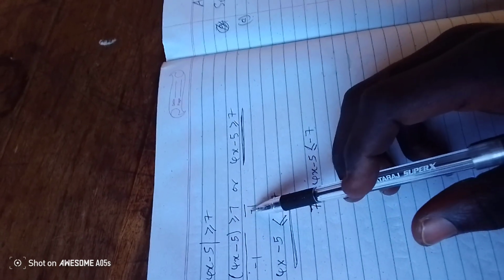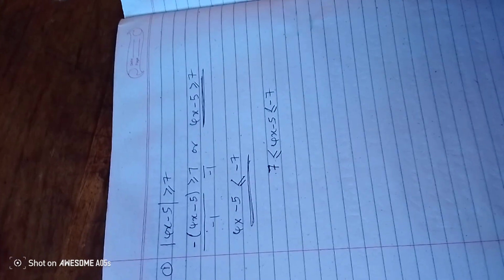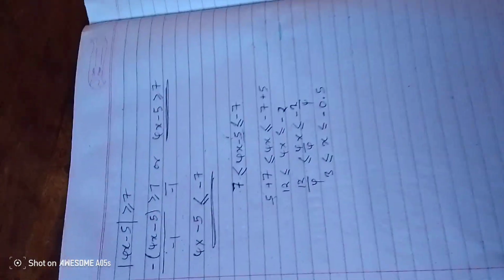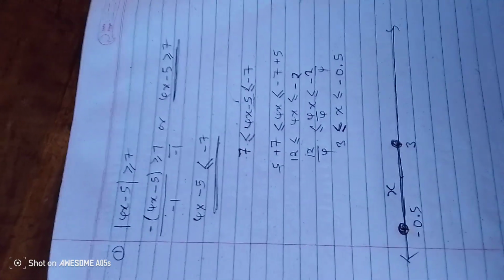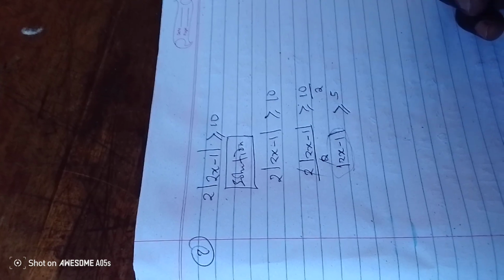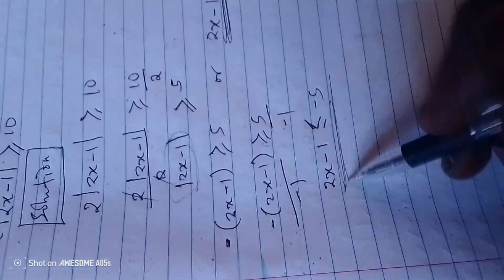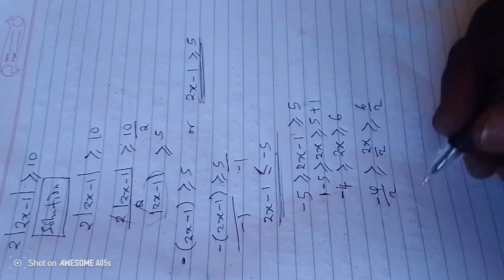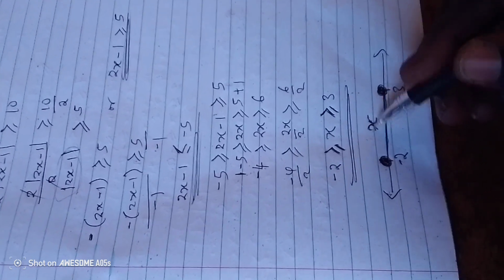ABSOLUTE VALUE INEQUALITIES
Less than or equal and greater than or equal to